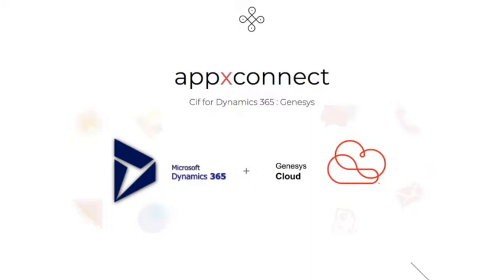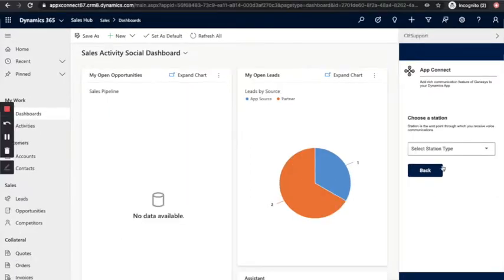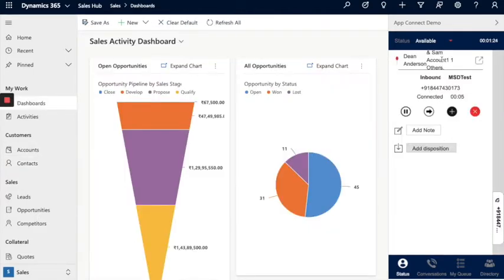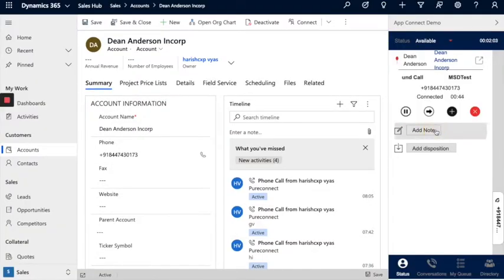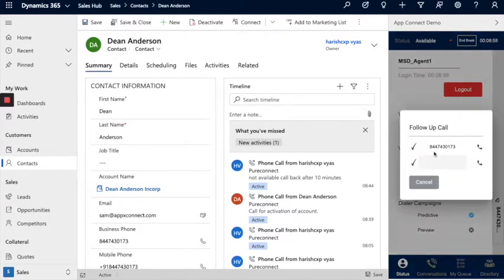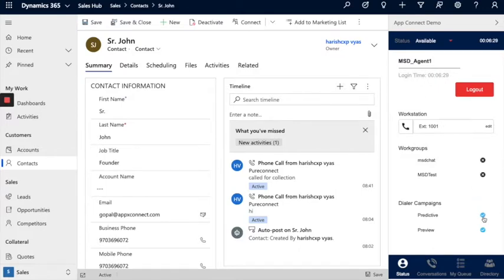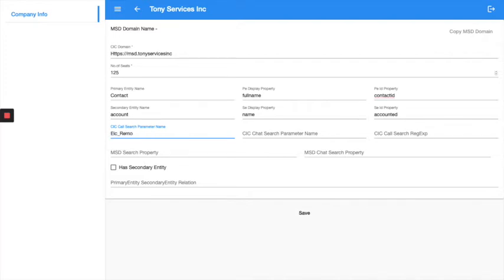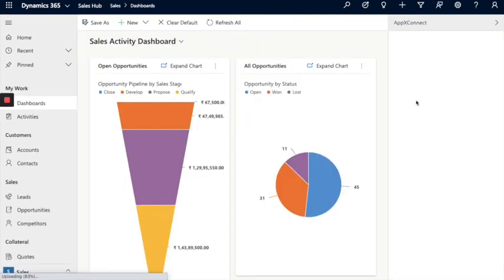Dynamics 365 integration with Genesys Cloud using CIF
appxconnect for Dynamics - Genesys Cloud is a no-code integration platform that brings together the best of both.

This video shows the working of Genesys Cloud as a native app within Dynamics 365 enriching the user experience with rich communication features as Predictive dealer, click to call, presence management, IVR, ACD and many more.